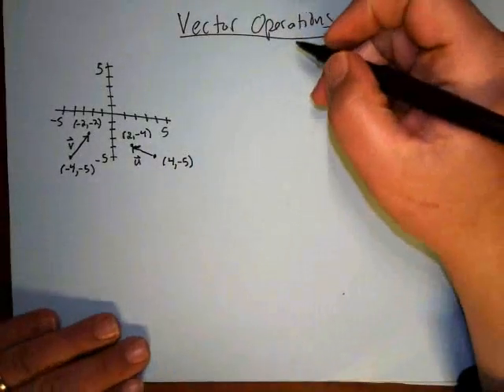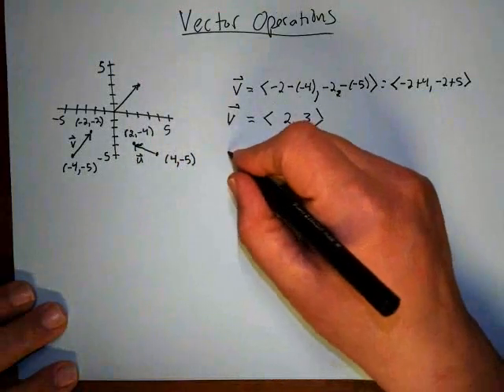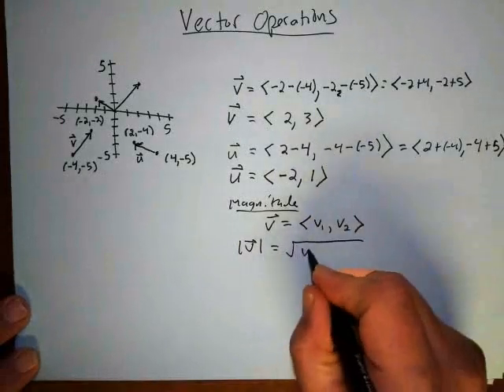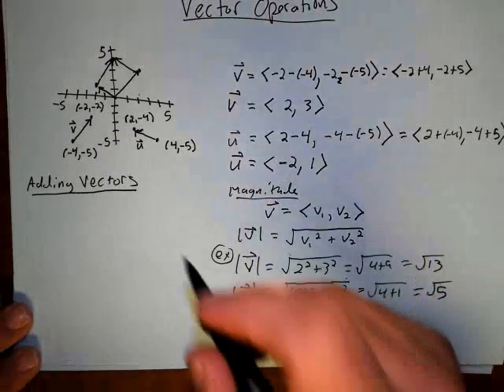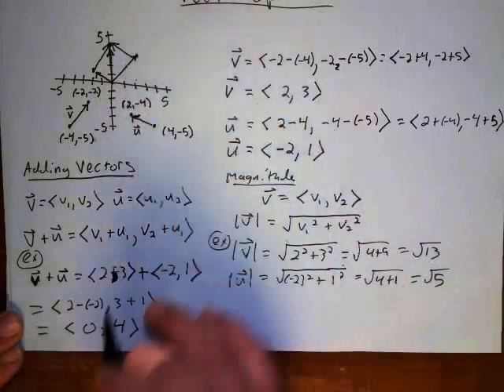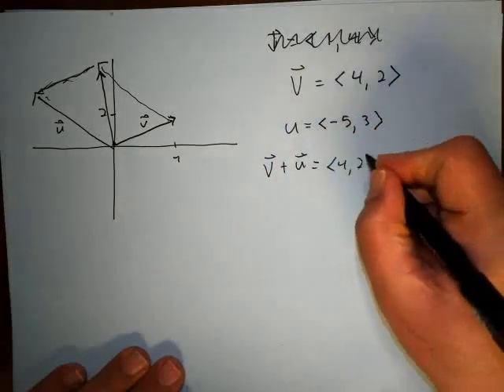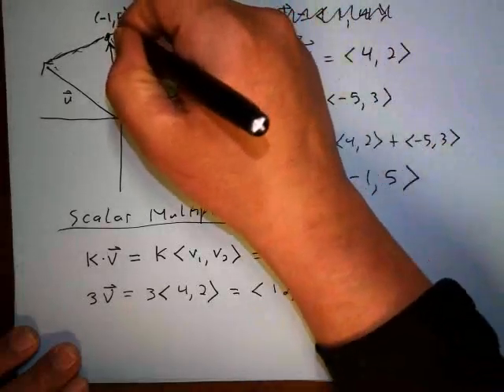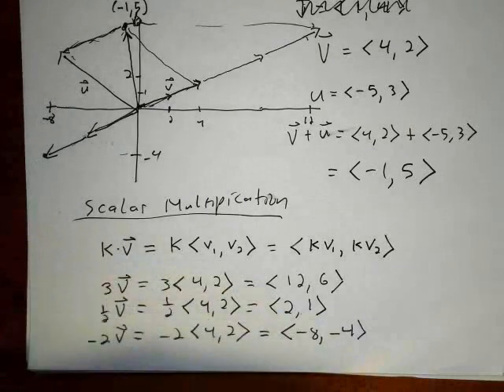Trig Vectors - Vector Operations